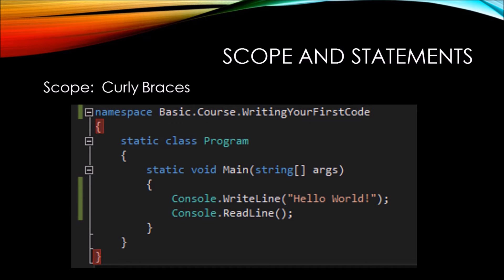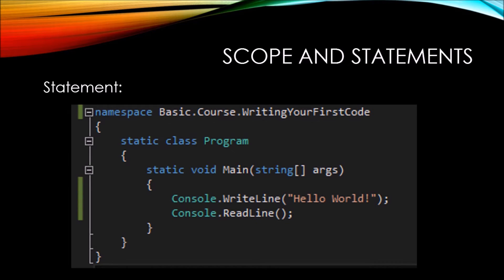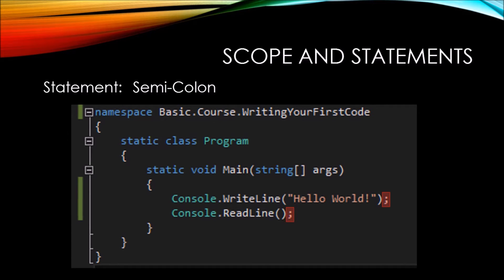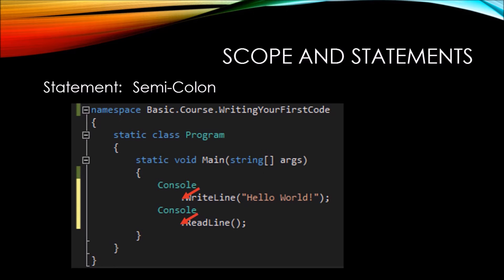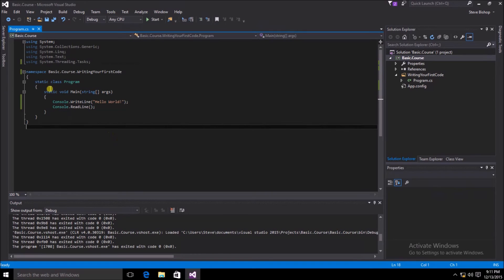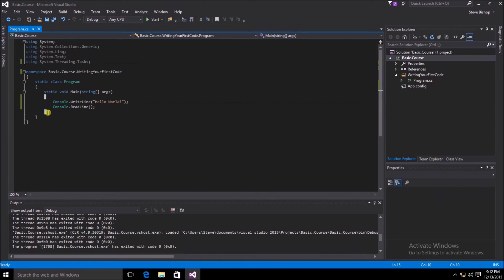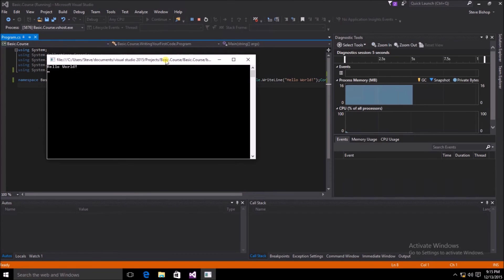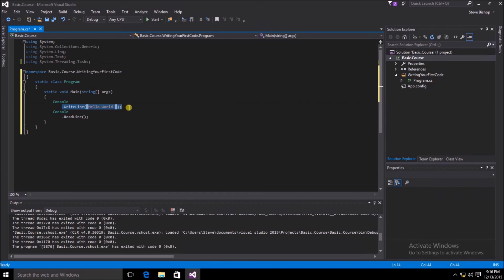10. (C# Basics Beginner Tutorial) Scope and Statements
This Scope and Statements video is part of the C# Basics beginner programming tutorial course hosted by Steve Bishop, and covers what scope is, and how statements are formed. The C# Basics beginner course is a free C# tutorial series that helps beginning programmers learn the basics of the C# Programming Language.  These free C# programming tutorials cover a variety of basic topics such as Installing and Running Visual Studio, variables, mathematical operators, relational operators, loops, arrays, collections, classes, interfaces, and Object Oriented Programming.  After watching this beginner programming series on the C# .NET programming language, you should be well prepared to watch the more intermediate and advanced courses soon to follow.